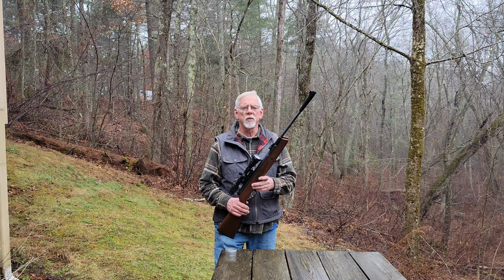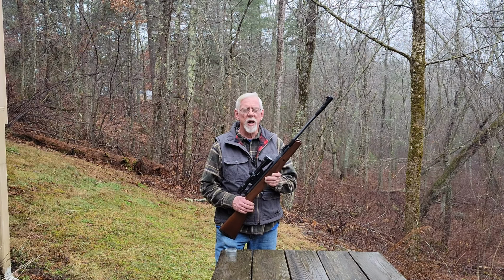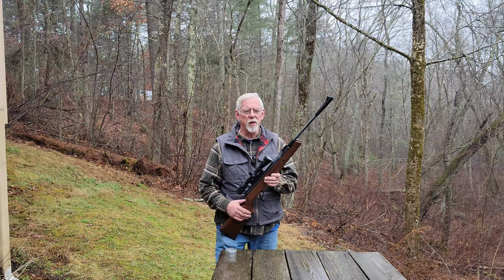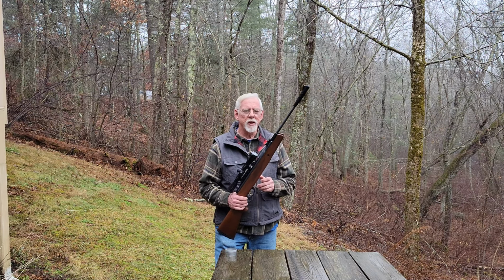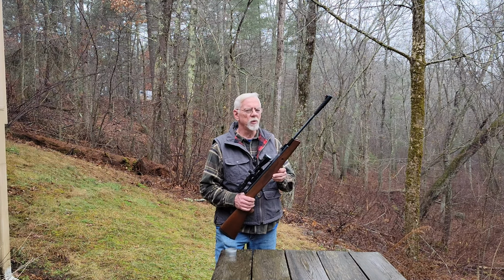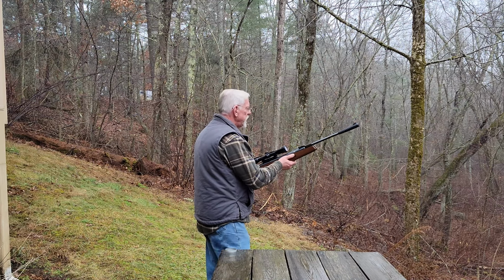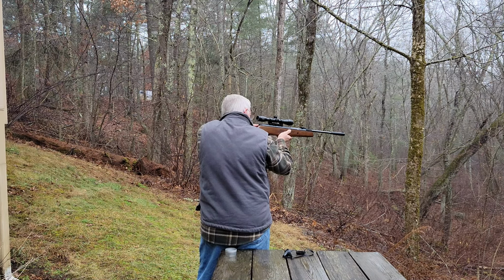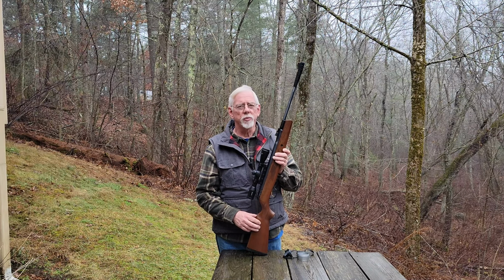A Quick look at the Hatsan Model 95 Air Rifle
A short video discussing the Hatsan Model 95 Air Rifle and some of its features